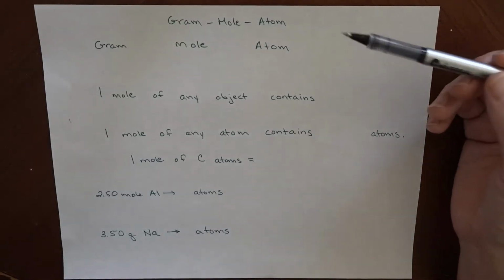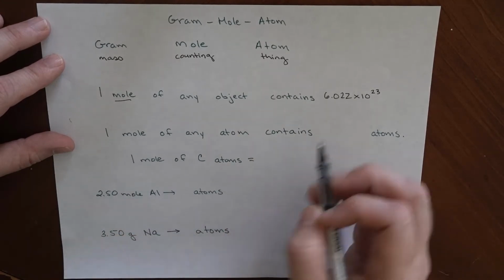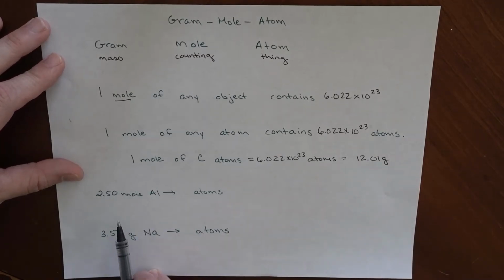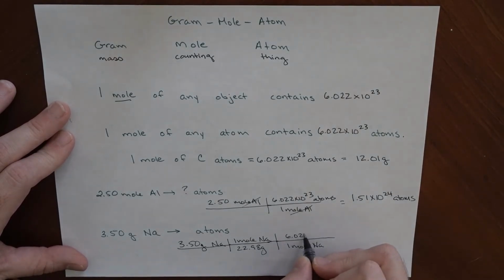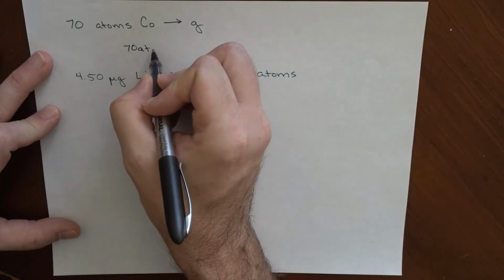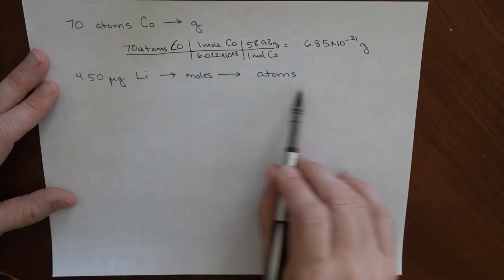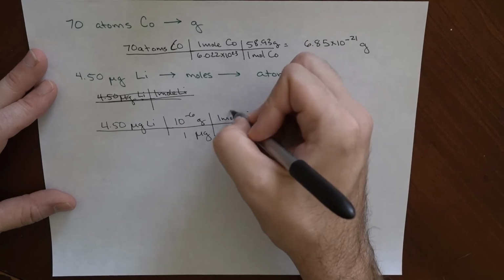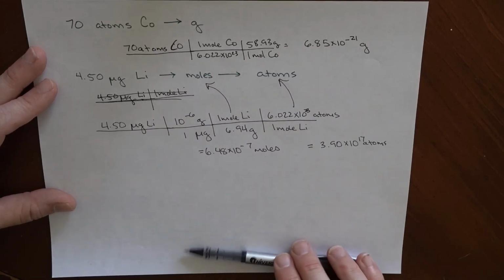Gram Mole Atom Conversions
This video goes through the process of converting between grams, moles, and atoms, with several examples simple and complex examples.